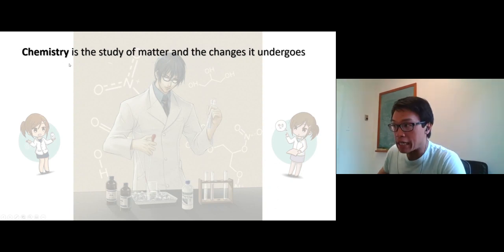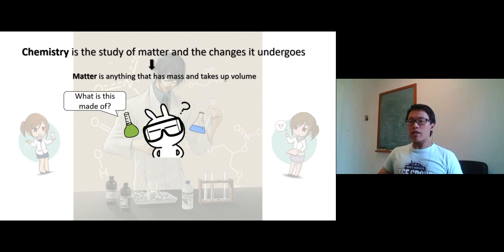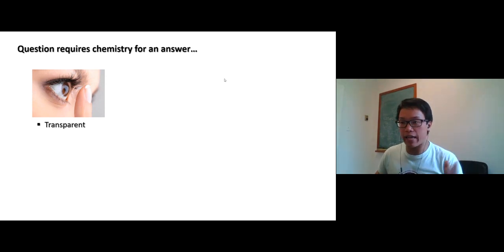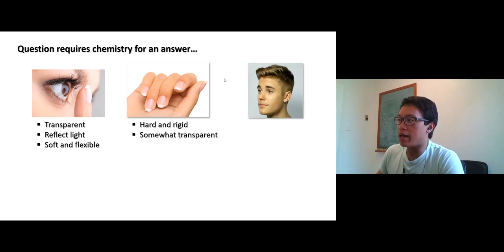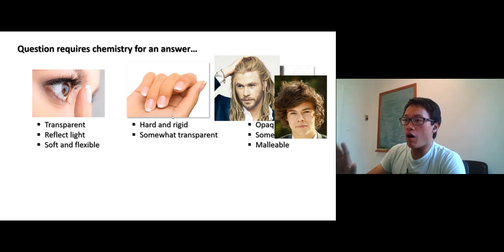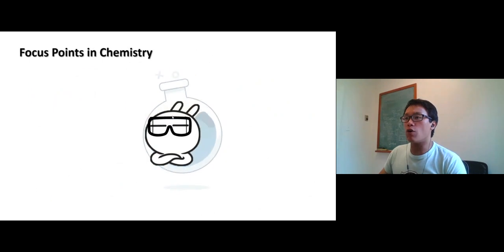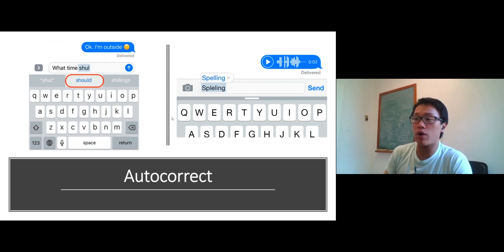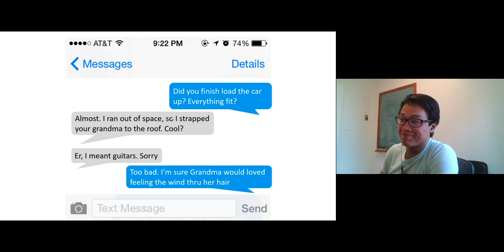Video Ch1 2 What is Chemistry default 17b597b8